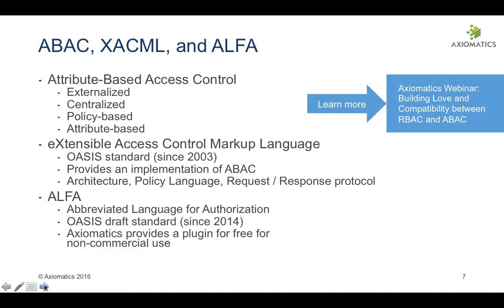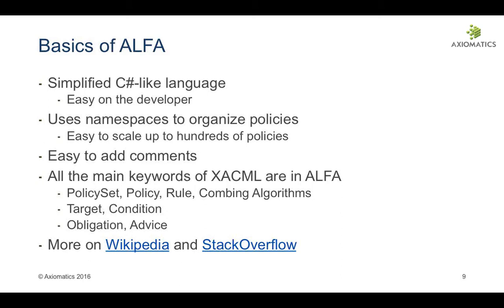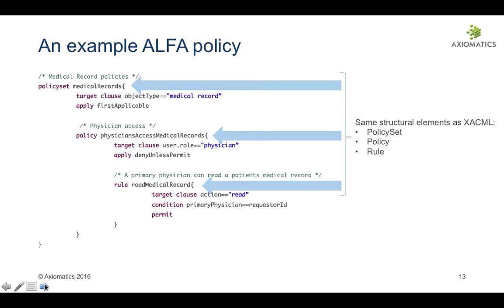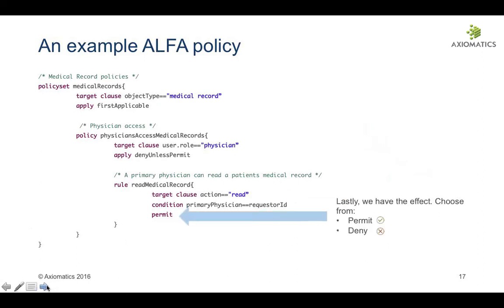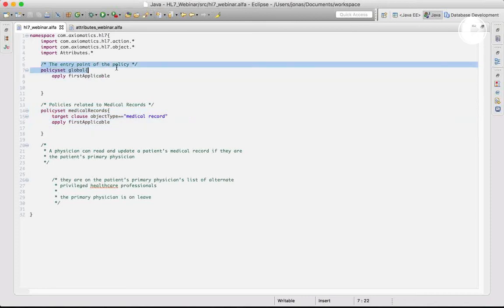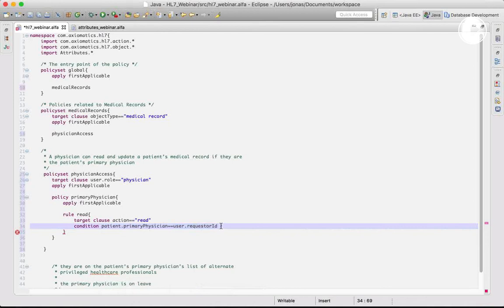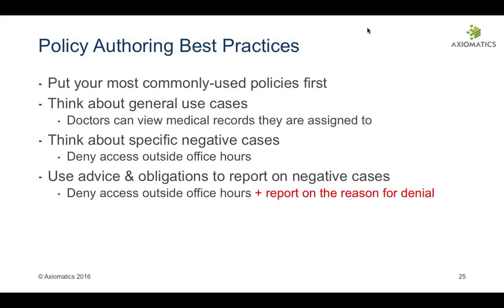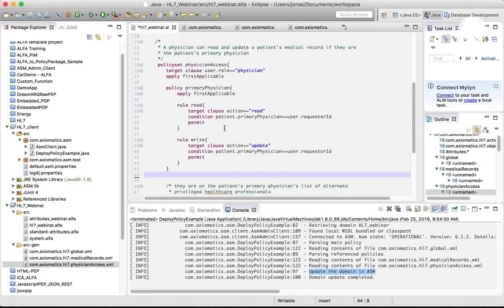Boot Camp: ABAC and XACML made easy - Using ALFA to write fine grained authorization policies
Does the promise of attribute-based access control sound like magic? Don't worry, you don't need to be a wizard to write efficient and secure ABAC policies. In this bootcamp webinar, we will show you how you can easily write ABAC policies straight from within your IDE by using ALFA, the Abbreviated Language for Authorization.

We will also look at deploying your policies to the Axiomatics Policy Server in the click of a button.

You will learn:
-how to use ALFA to write simple authorization policies
-how to structure your policies efficiently
-simple best practices around ABAC policies
-programmatically deploying policies to the Axiomatics Policy Server